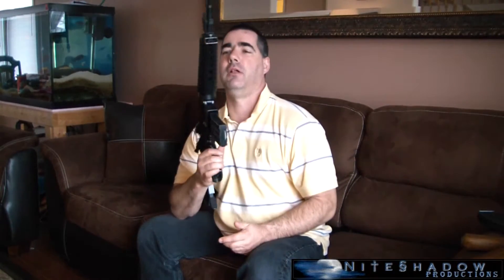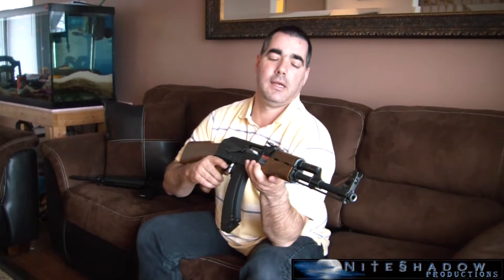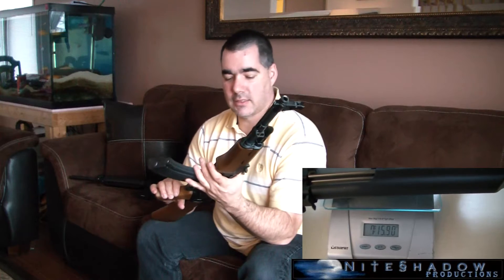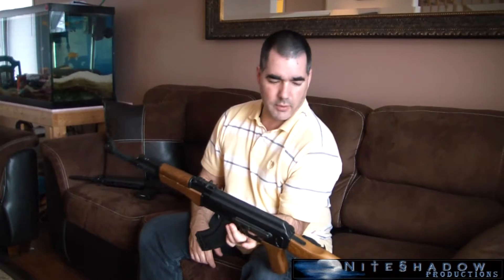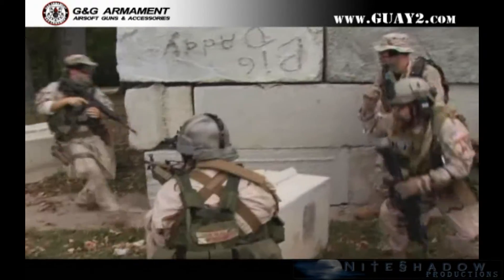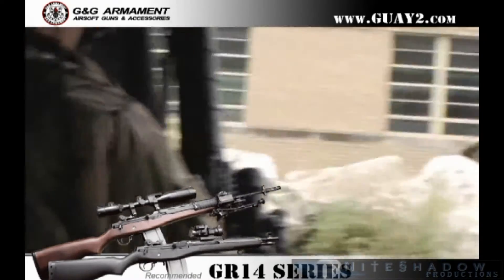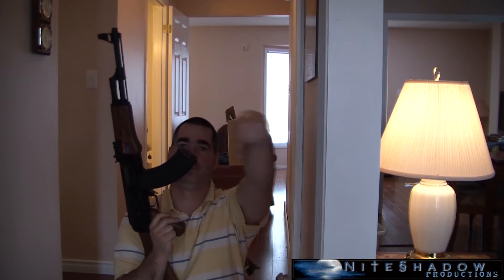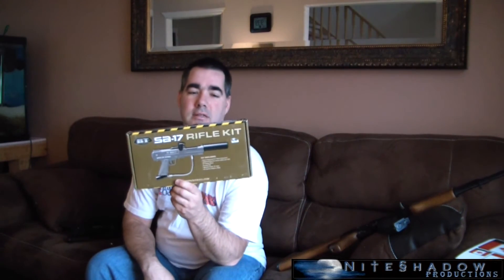G & G Armaments AK-47 Airsoft review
In this show I do my first airsoft  review of the G&G Armaments ak-47. I also give away the SW-1